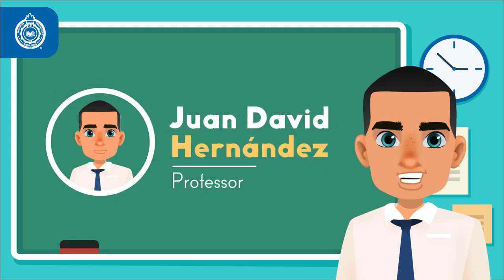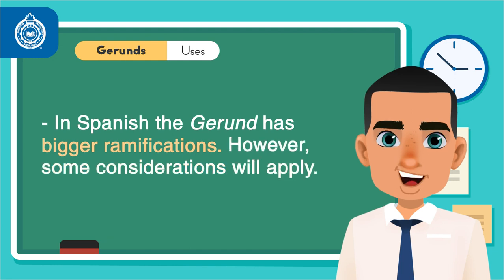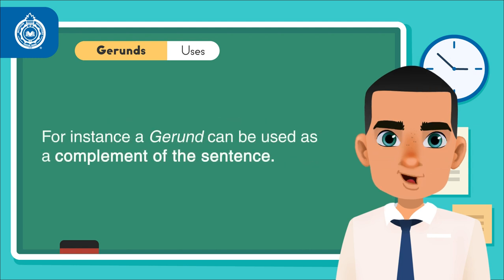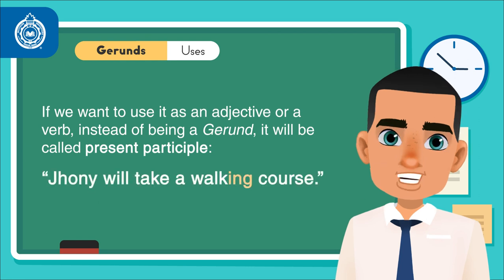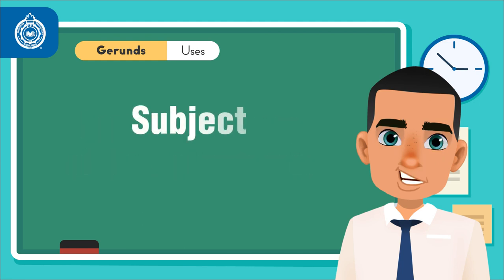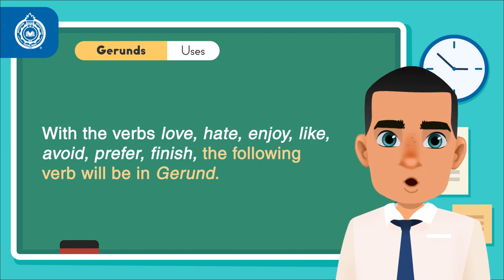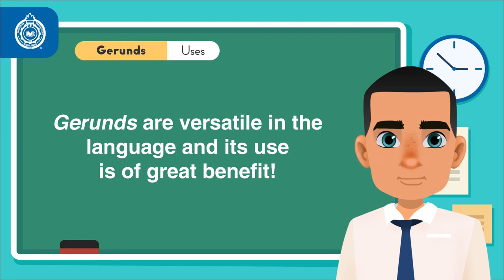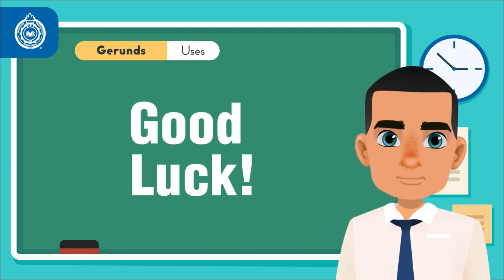Activate Your Grammar: Gerunds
Hello, this is "Activate your Grammar!"